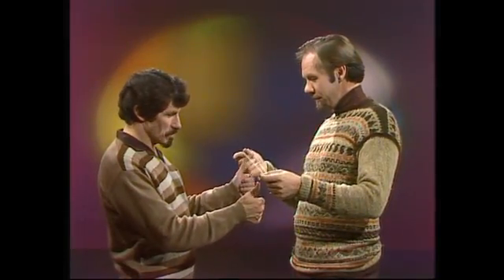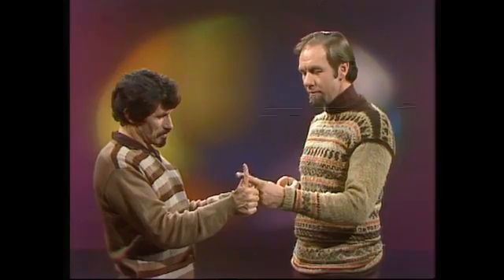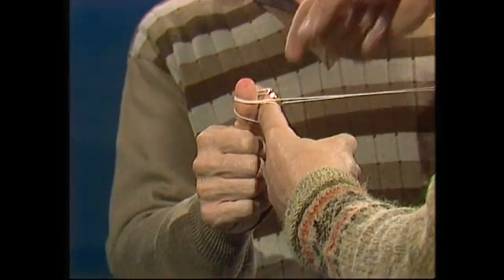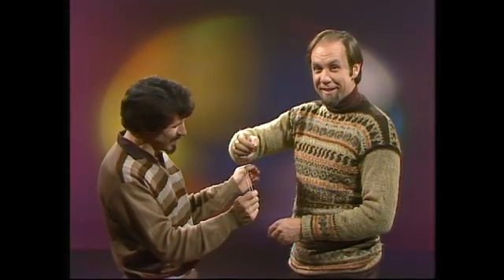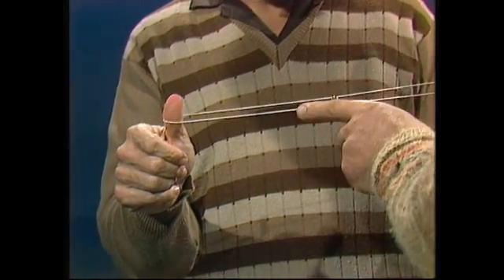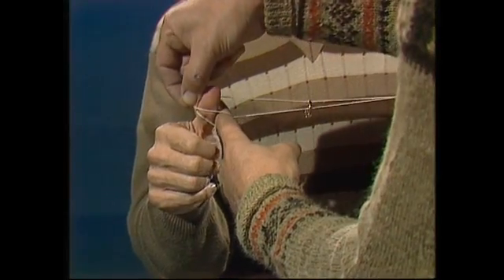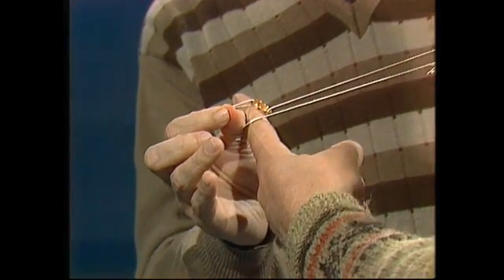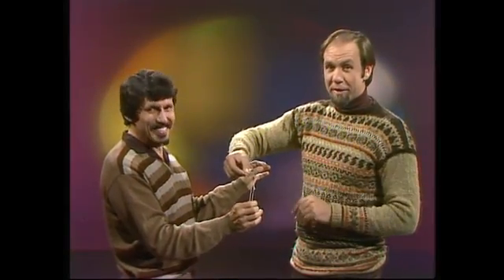Stringless Ring Magic Trick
Getting this ring off the loop of string seems impossible, but Rob shows a simple way to do it - and you can do it, too; not magic, just Topology.